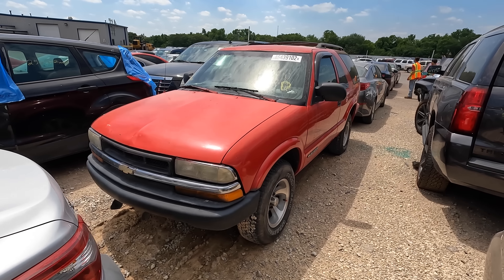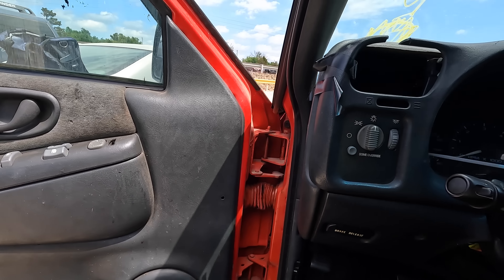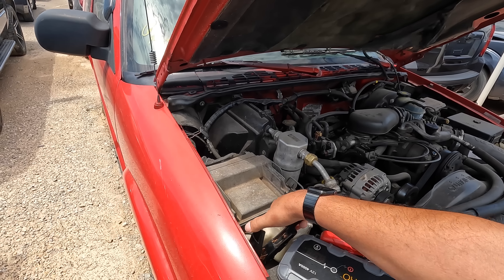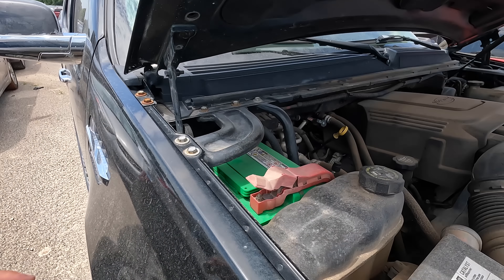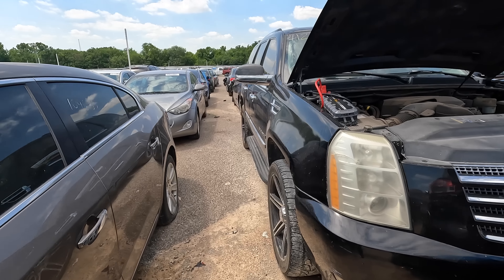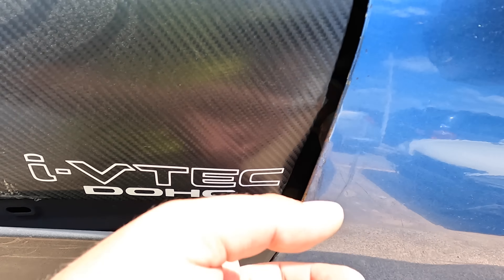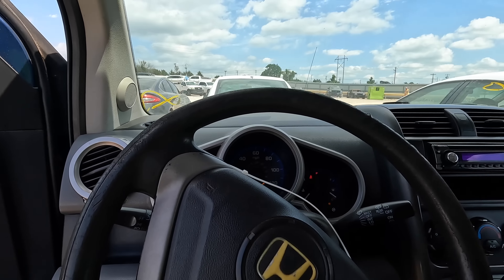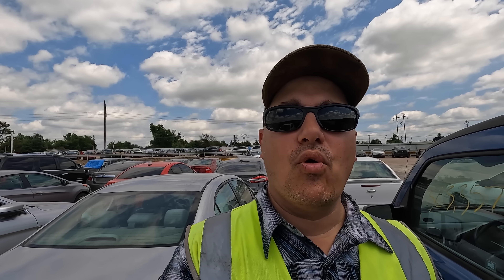Copart Walk Around 6-9-22 PM + Super Rare Blazer and Carbon Fiber Honda Pilot!